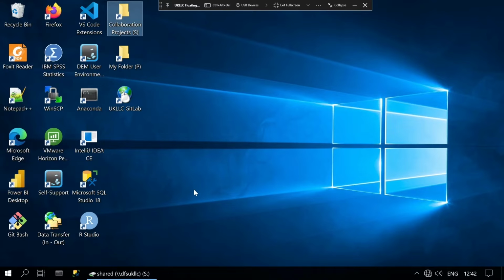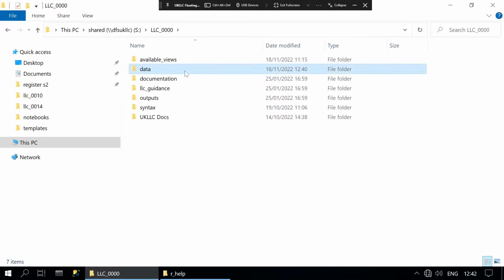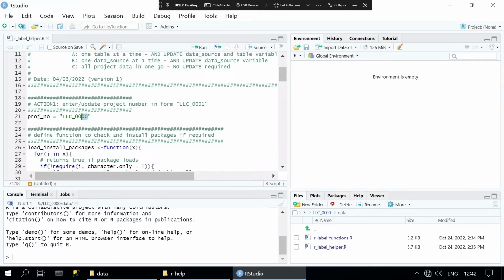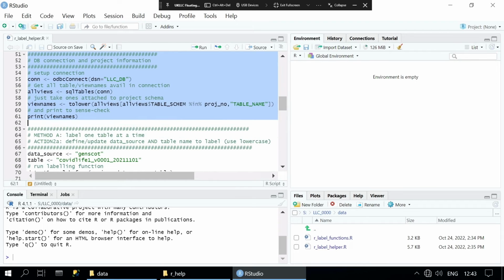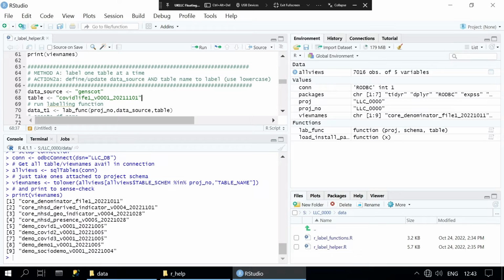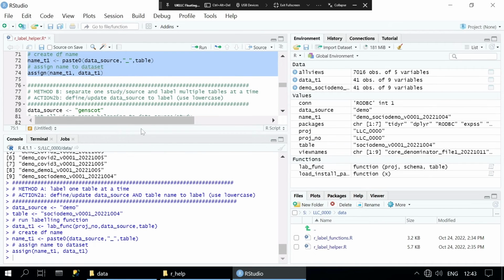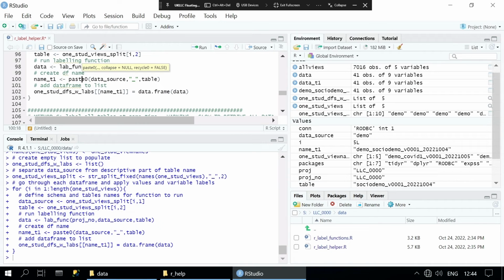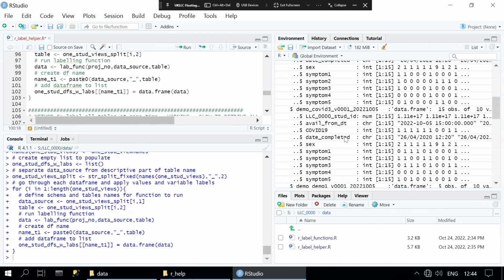Using the R Helper